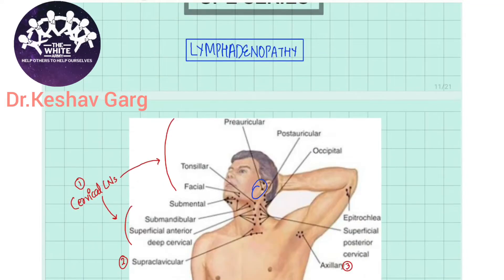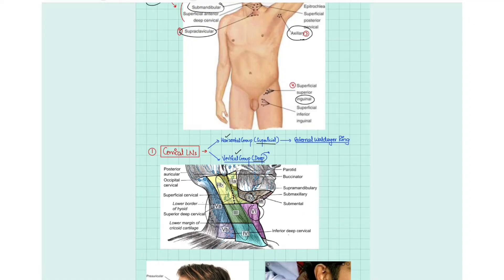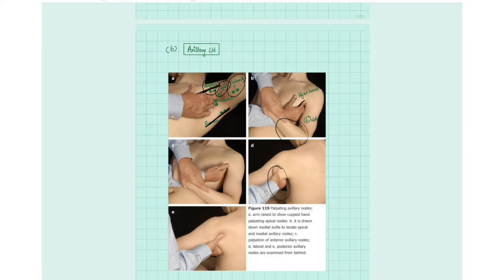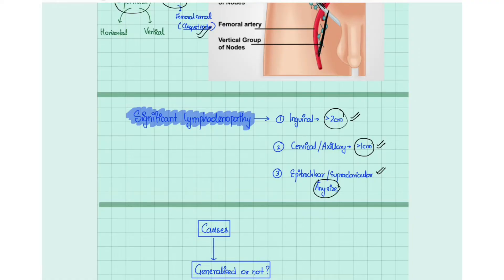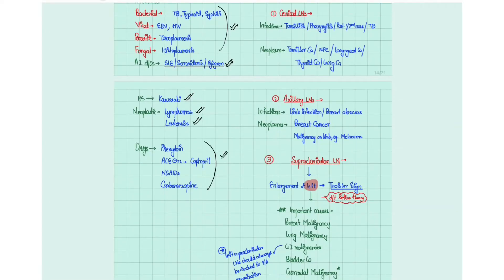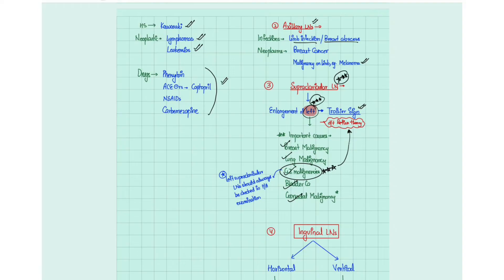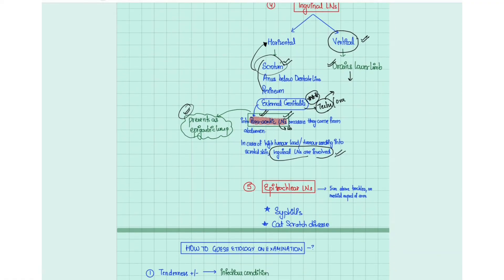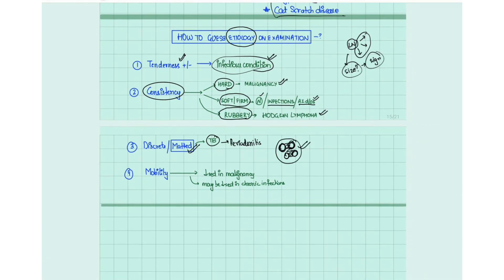LYMPHADENOPATHY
General Physical Examination Series
- Dr.Keshav Garg, MAMC, New Delhi.

To make studies more interesting and enjoyable, we are constantly trying to share most important tables, charts, diagrams, mnemonics, scoring systems, diagnostic criteria, motivating quotes and other useful study materials on